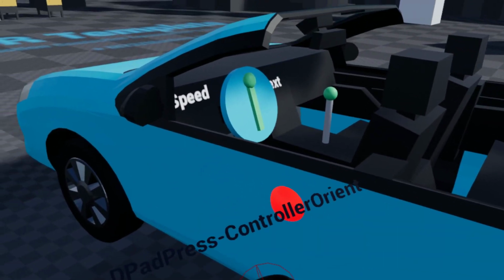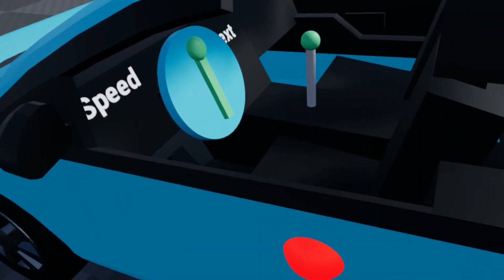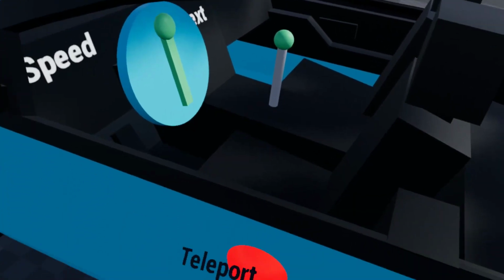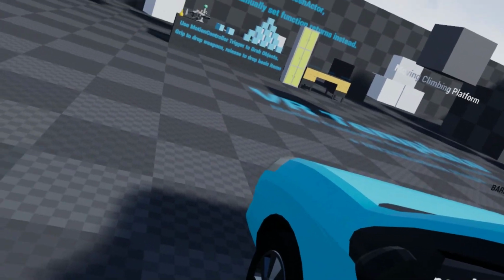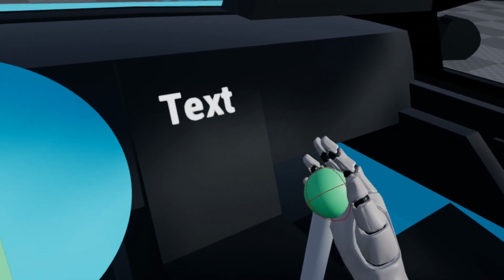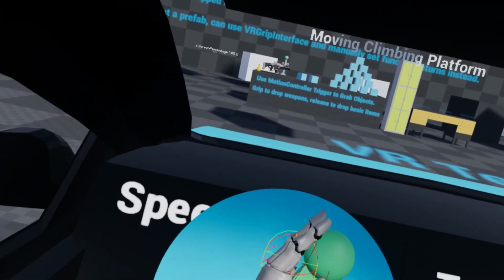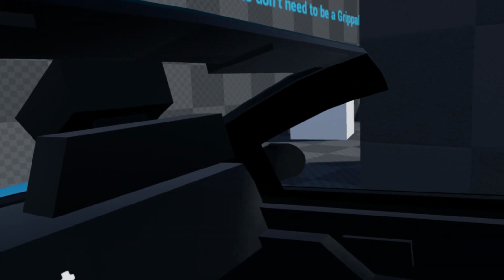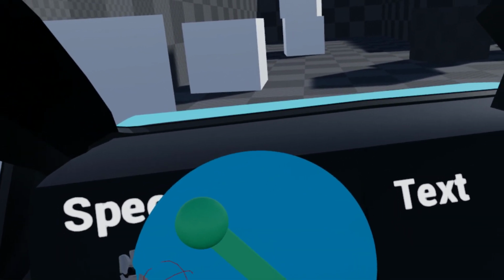UE4 VR Plugin, Next template project